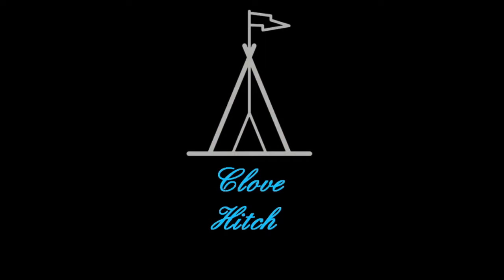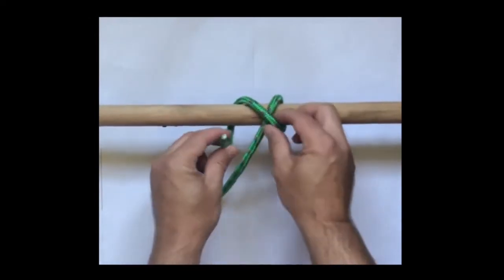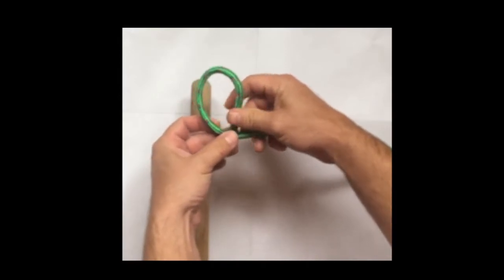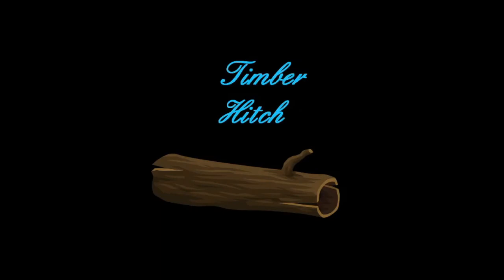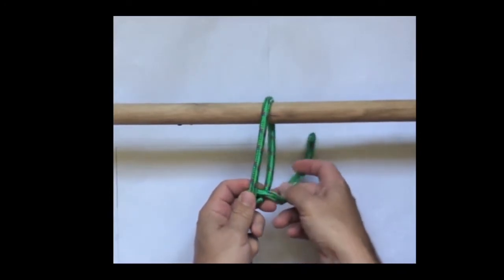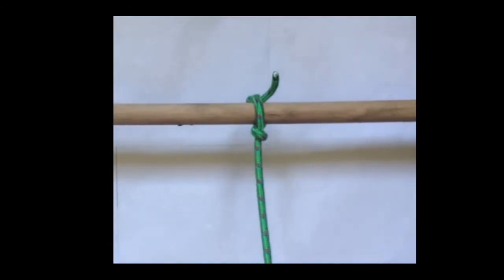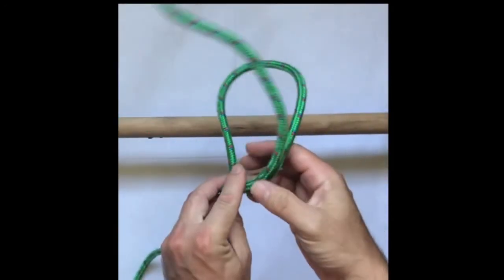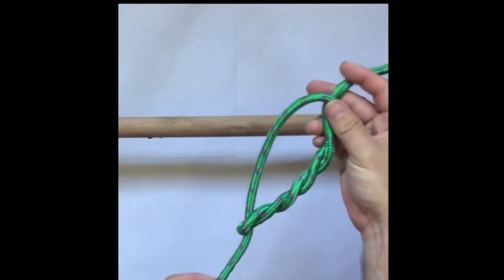Rope Work ep003: Clove Hitch & Timber Hitch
How to tie the Clove Hitch and the Timber Hitch (also known as a Bower’s Knot/Hitch).